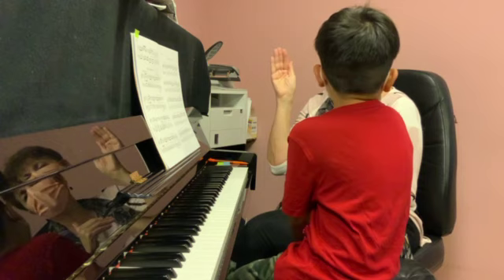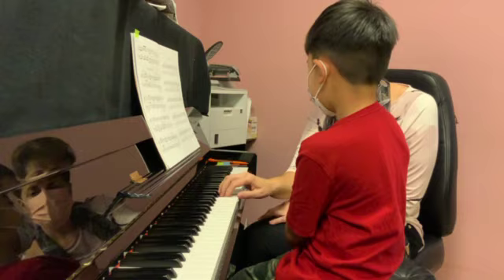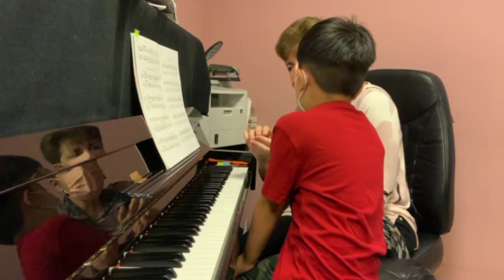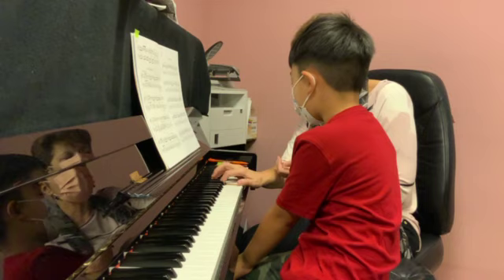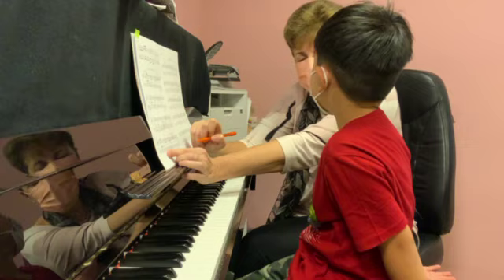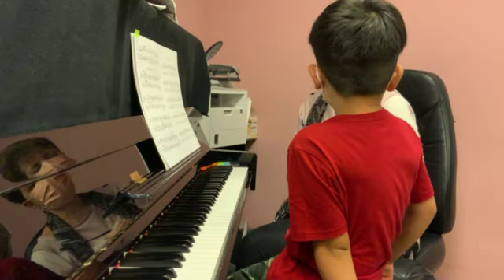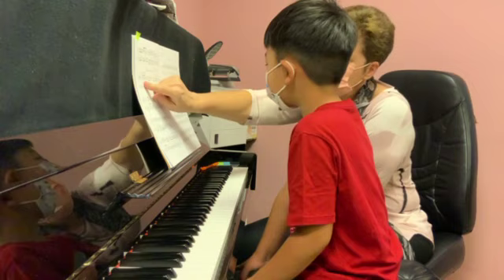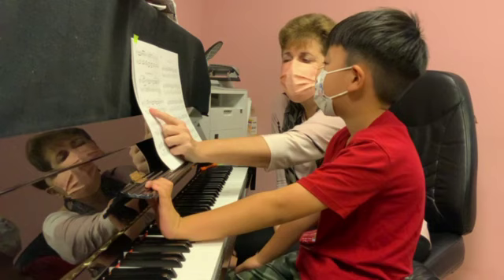Piano Lesson in progress. Jerry (6). Tchaikovsky. Old French Song. Irina Gorin